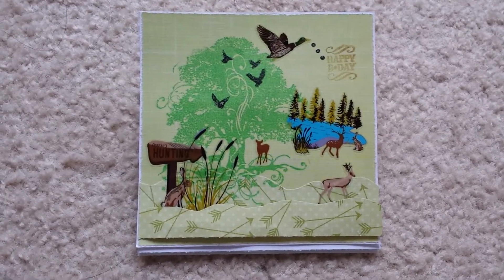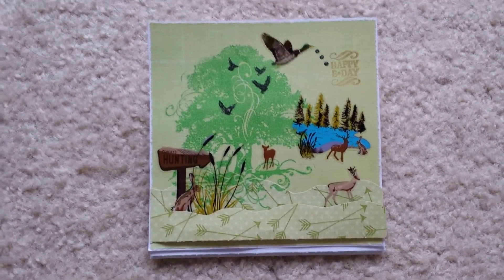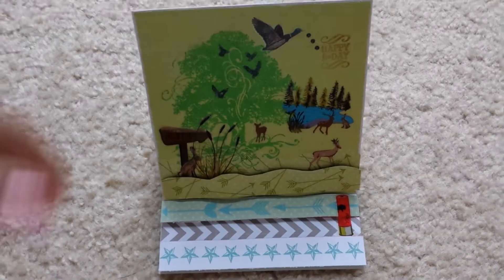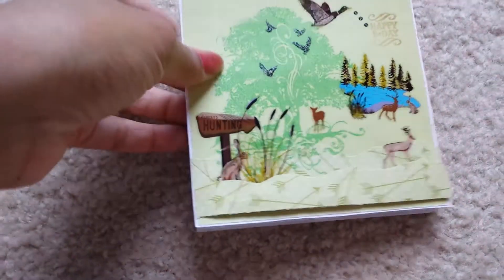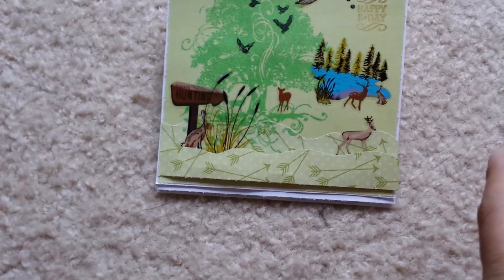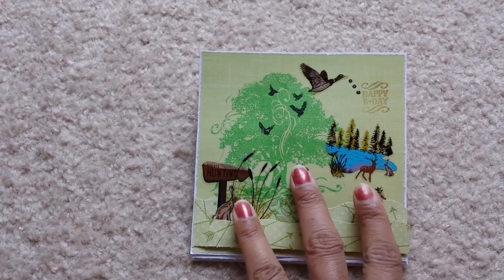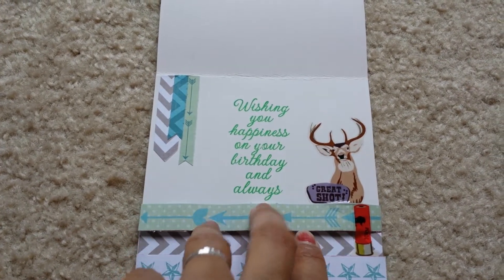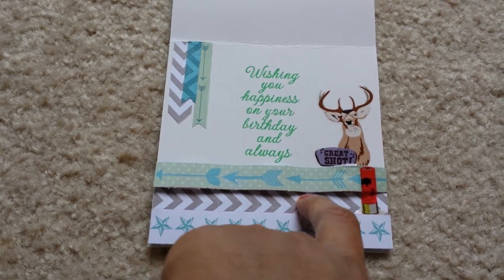SSShhhhh.......The secret B-Day card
Hey everyone,

Hope you enjoyed the video.  TFW...Hugs, Layla